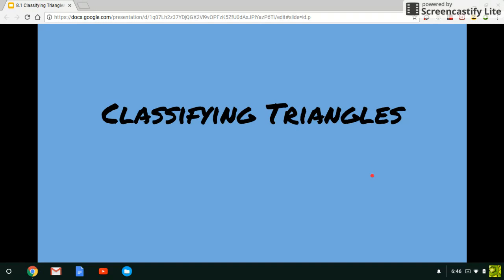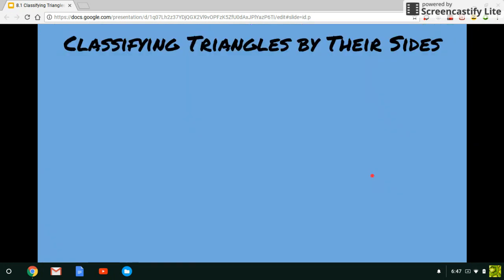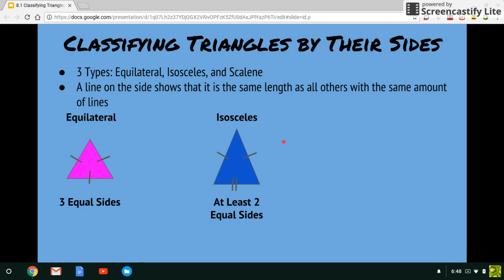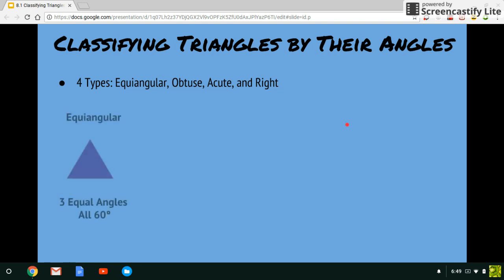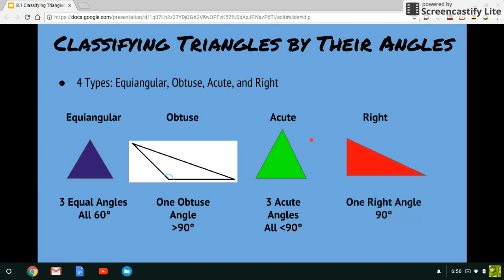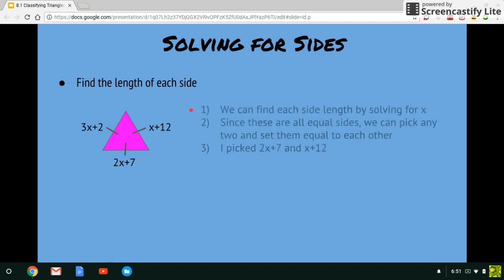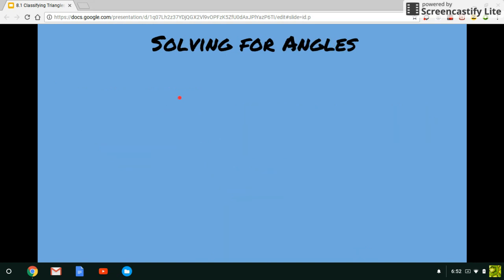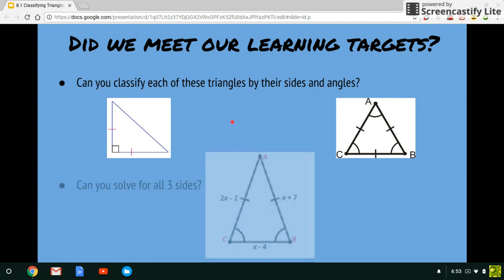Classifying Triangles Notes (Geo)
Miss Lindell Explains how to classify triangles by their sides and angles and how to use that information to solve triangles.